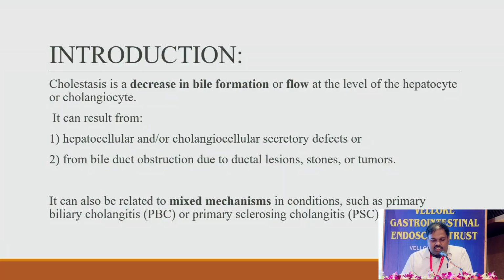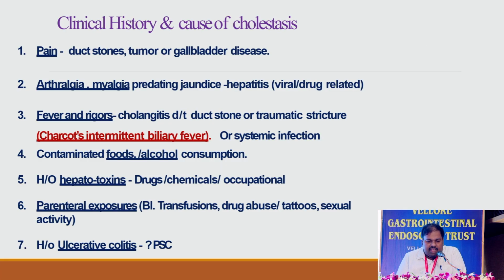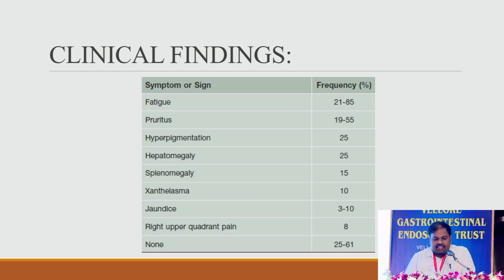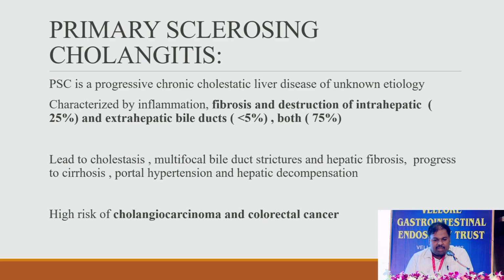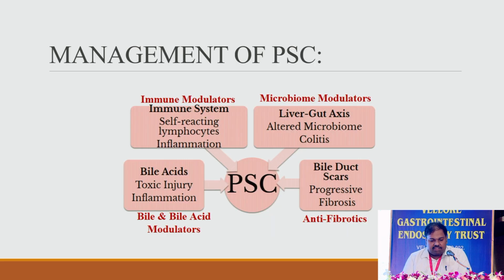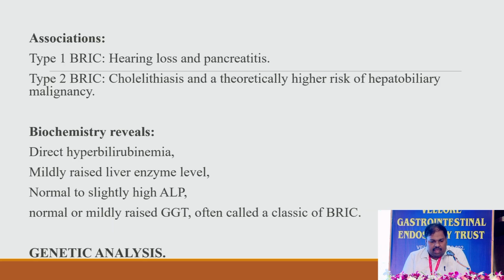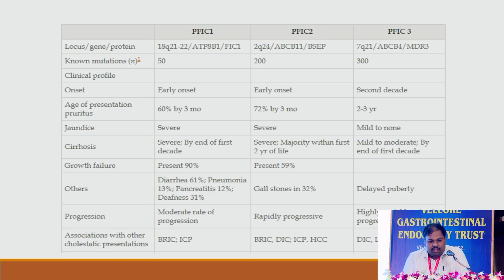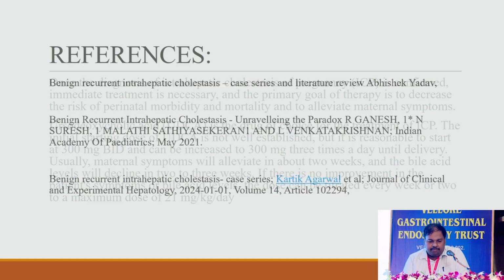INTRAHEPATIC CHOLESTASIS- DR JOEIMON JL ASSOCIATE PROF HEPATOLOGY RGGH